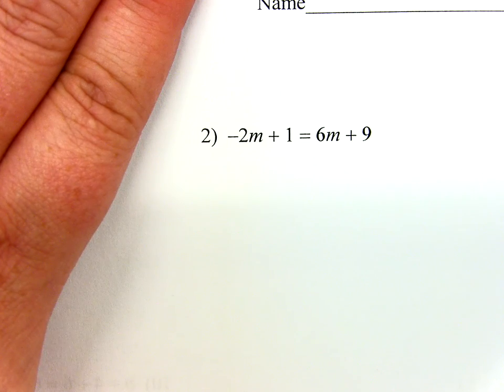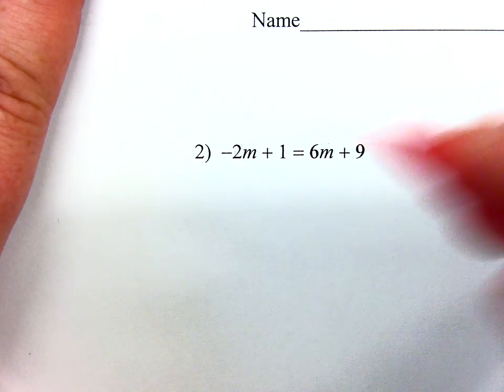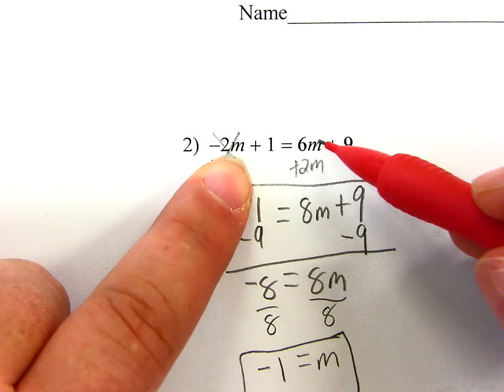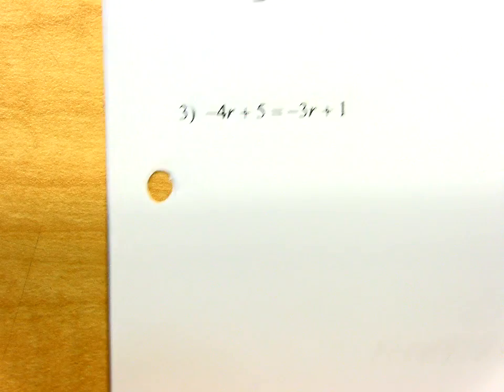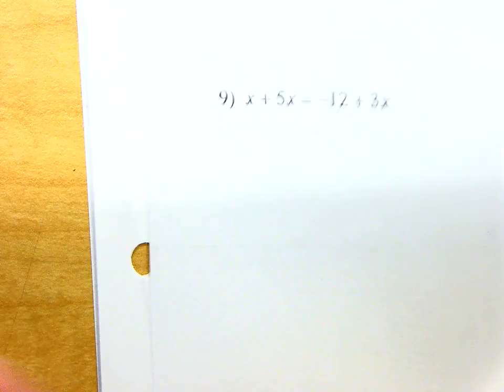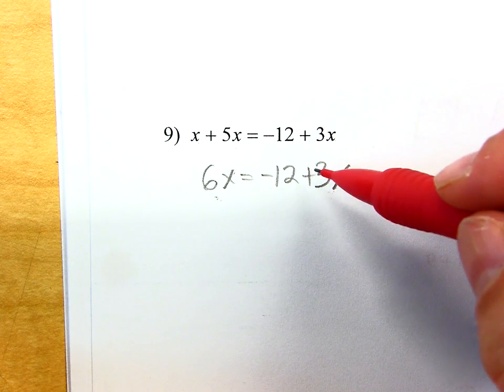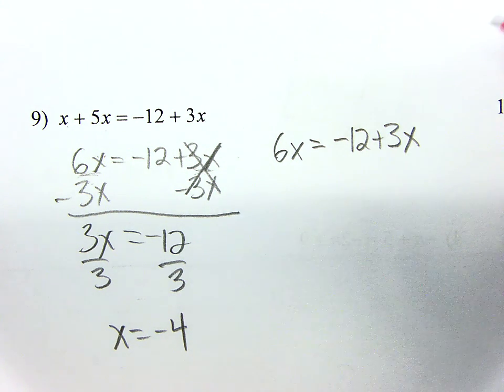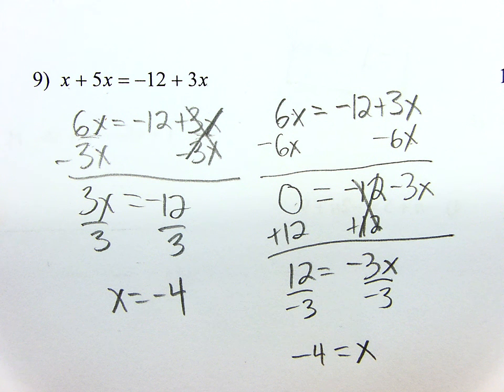Solving Equations with Variables on both Sides